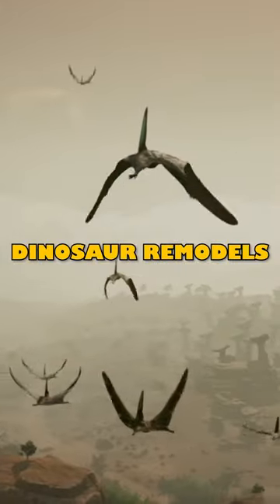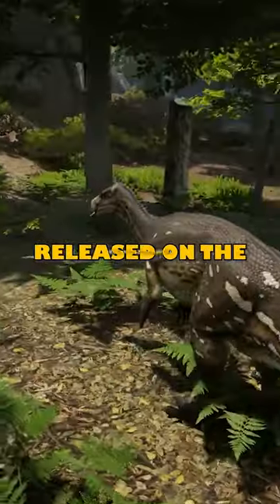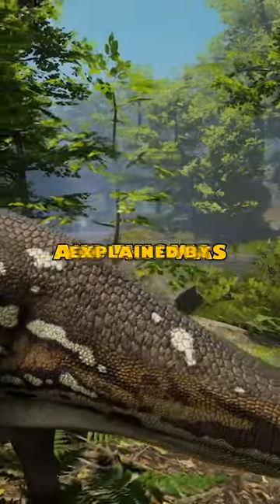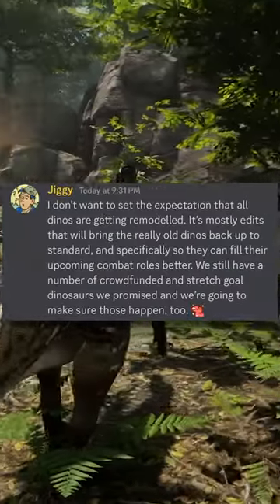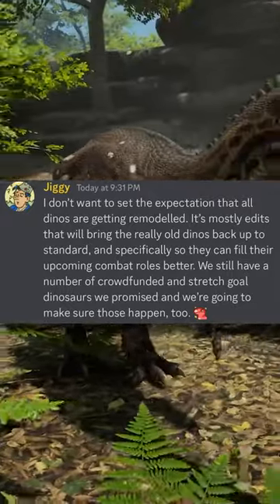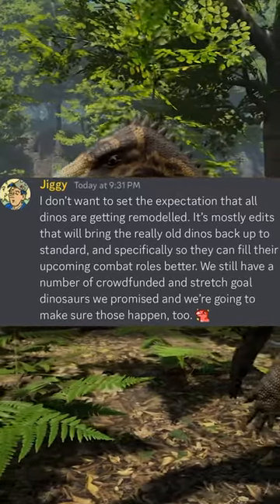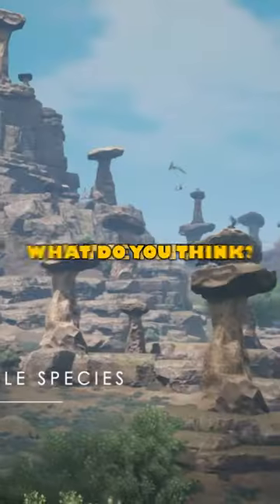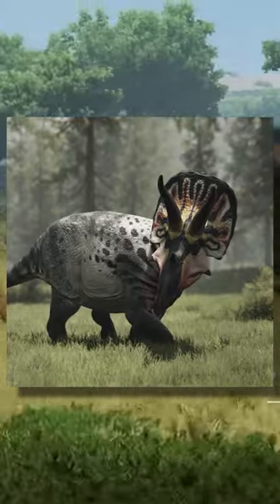MORE Dinosaur Remodels Are COMING!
More remodels for path of titans are coming in the future and this is what we can expect from that, the developers have mentioned this in a recent discord post, giving us the explanation we need.